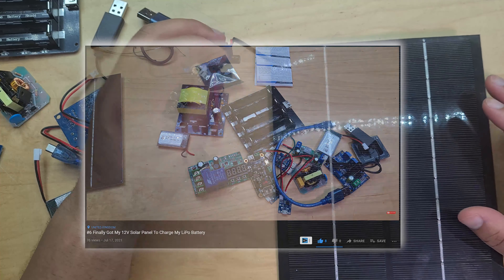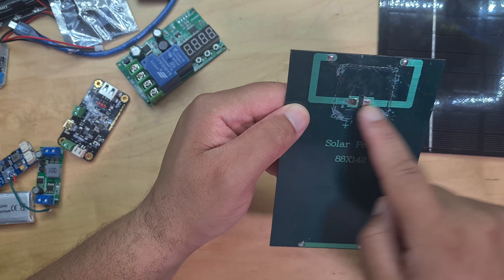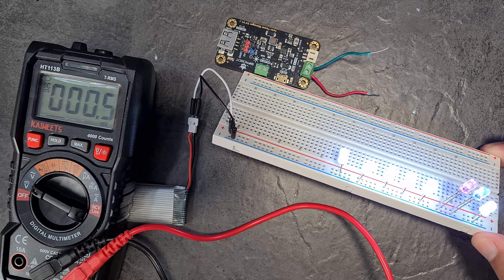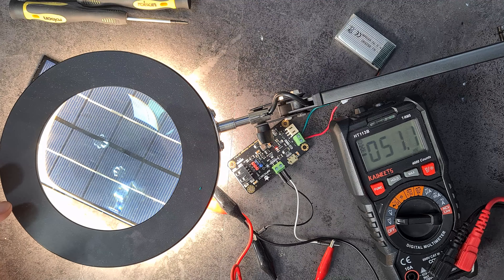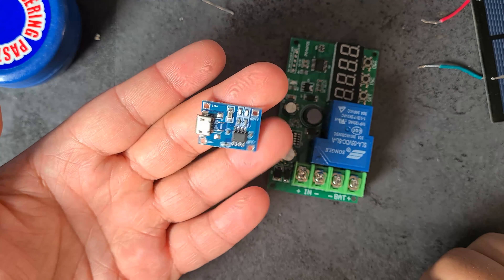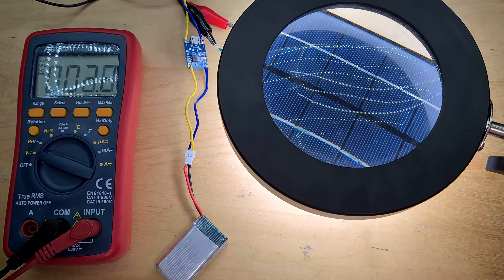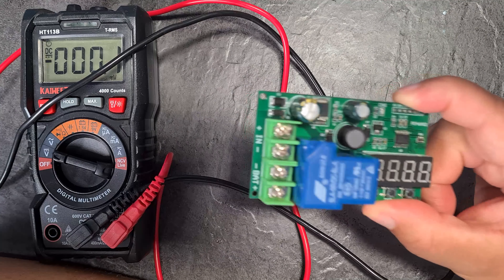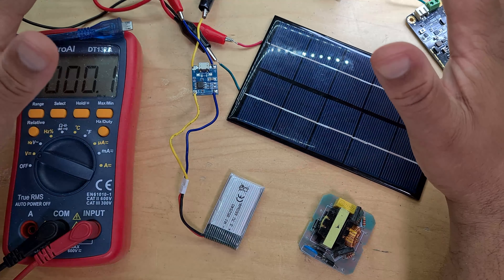Finally Got My Solar Chargers Working With My 5V Solar Panel & LiPo Battery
In this video I continue on with my learning phase of my final year project. The first part of the learning phase is to create the entire project using commercial (non-diy) parts to understand the workings of each of the boards. The first half of the project is a solar panel, a charge controller and a battery. In the last video I managed to get my 12V solar panel working with a new solar charge controller. I still had another 4 solar charge controllers I hadn't used and so I bought a 5V solar panel. In this video I manage to get 2 of those 4 charge controllers working. I think for the rest of this learning phase, I'll be using the 5V panel with the 3.7V LiPo battery.

MPPT Solar Panel Controller Li-ion
5V Solar Panel
LiPo Battery
Battery Charge Protection Board Controller Module 12V
DFROBOT 900mA MPPT Solar Panel Controller - Not available
Zerodis 6W 12V Solar Panel Portable Solar Panel Charger
Battery Charger Controller 12V Acid Battery - Not available
TP4056 5V 18650 Lithium 3.7 V Li-Ion Battery Charging Board
ZHITING CN3791 Solar Charge Controller Board

Timestamps
0:00 Intro
0:53 New 5V Panel
3:19 DFROBOT MPPT Solar Charger
8:20 ZHITING Solar Charge Controller
9:43 Lead Acid Battery Charger
10:25 TP4056 Charging Board
13:24 12V Battery Charger
15:50 Whats Next For My Project